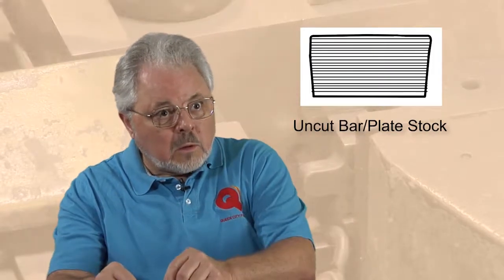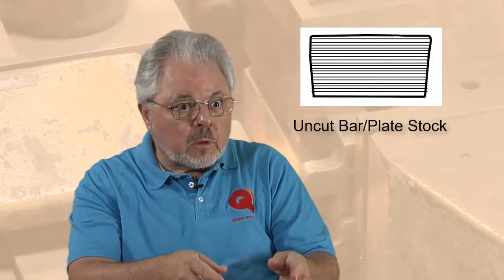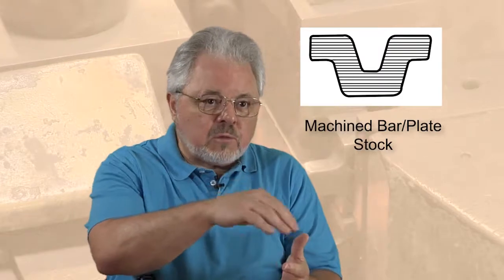Forging Process vs. Machined Steel Bar/Plates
How does the forging process compare to machining rolled bar or plate steel? See how machining still doesn't create the improved properties of the forging process.